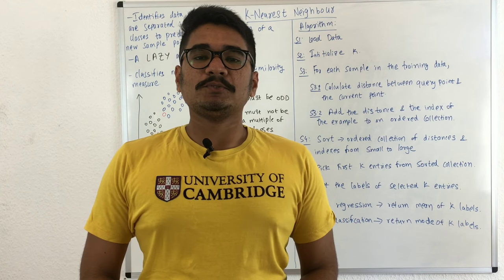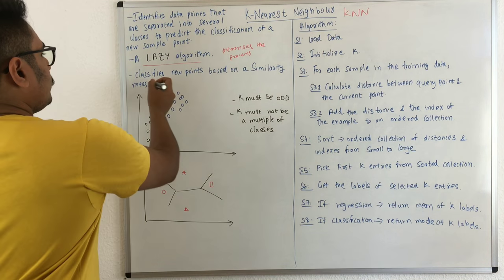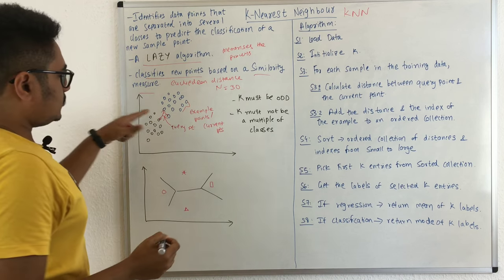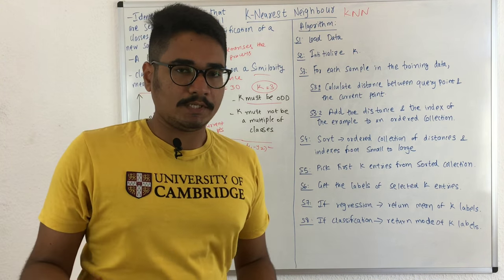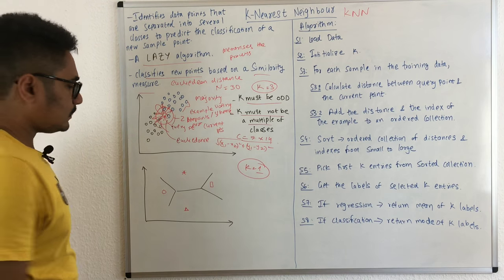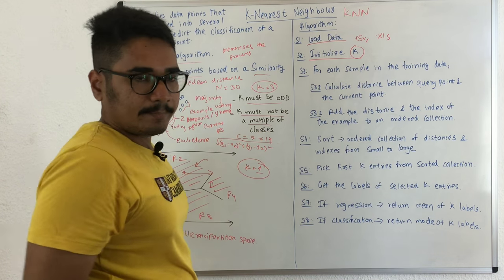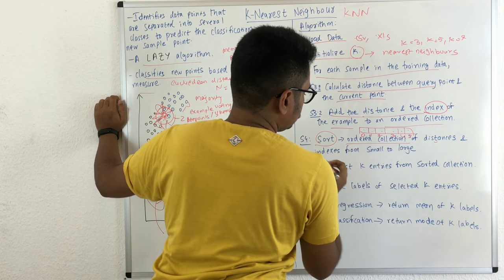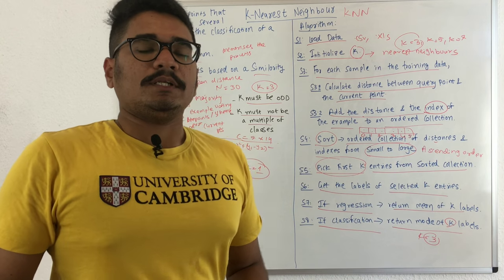Machine Learning | K-Nearest Neighbor (KNN)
KNN (K — Nearest Neighbors) is one of many (supervised learning) algorithms used in data mining and machine learning, it’s a classifier algorithm where the learning is based on “how similar” is a data (a vector) from other.